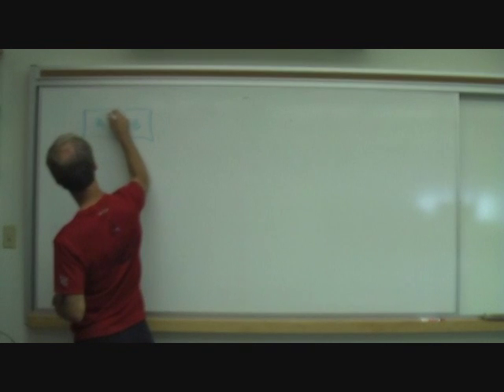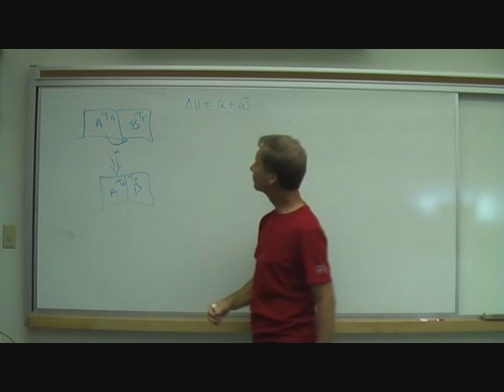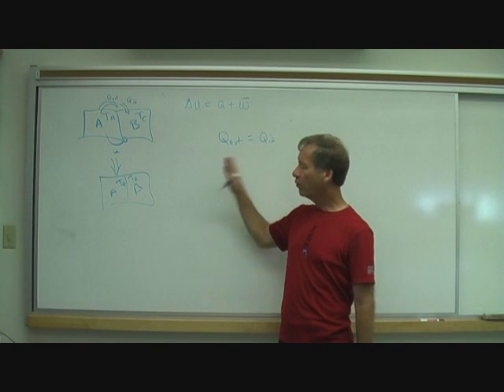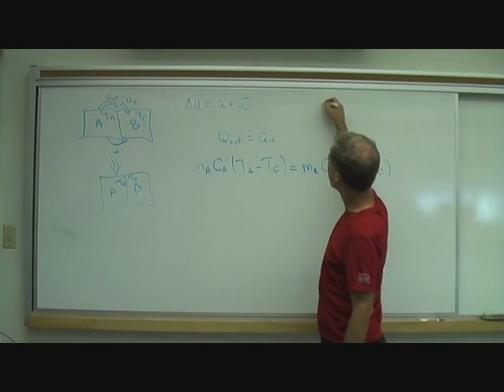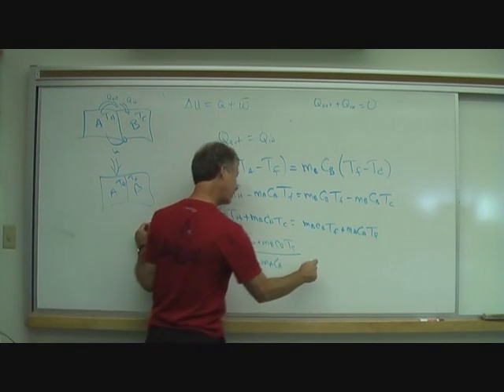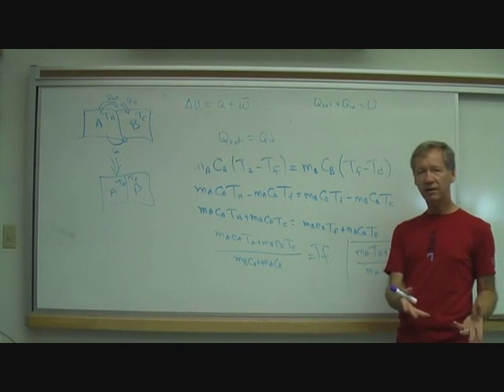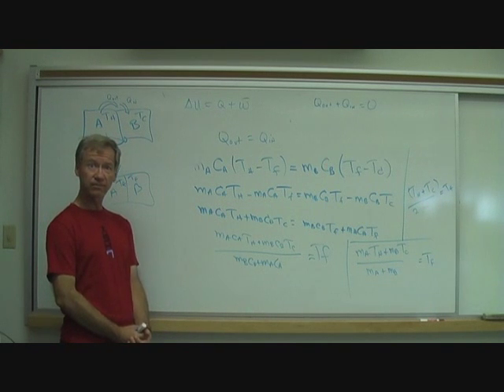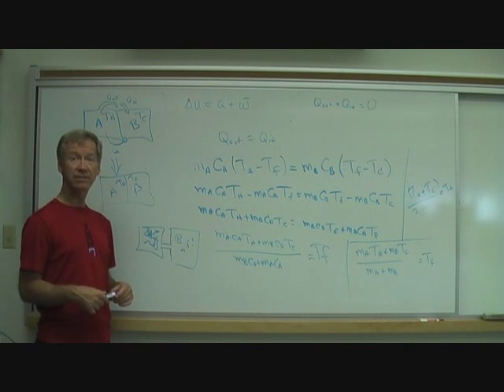Lecture 3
Calorimetry